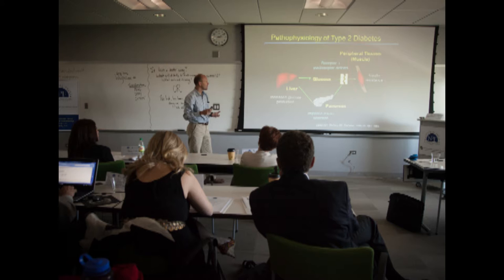Metabolic Flexibility and Obesity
Bret Goodpaster, Ph.D., is Senior Investigator and Professor Translational Research Institute for Metabolism and Diabetes, Florida Hospital | Sanford, Burnham Medical Research Institute